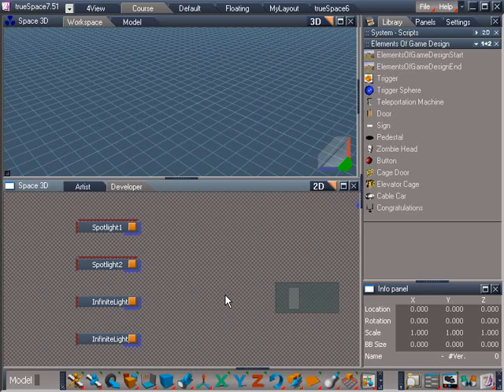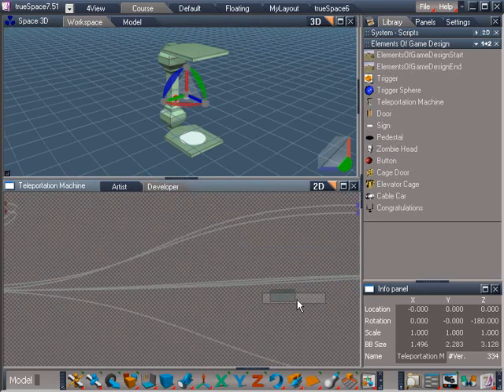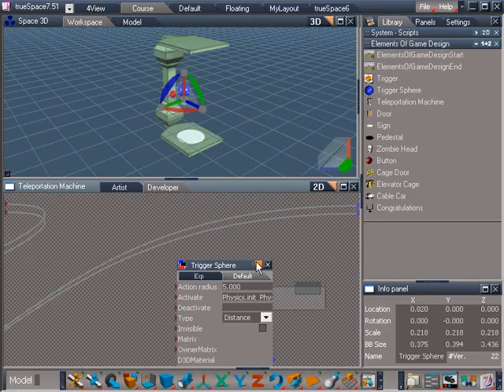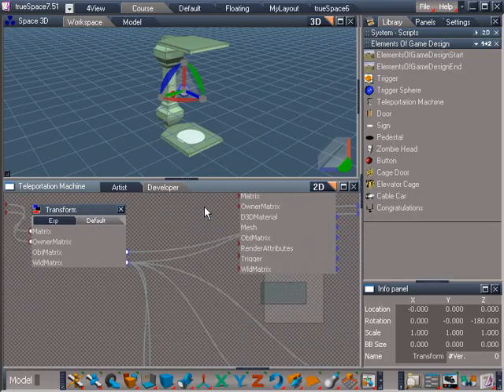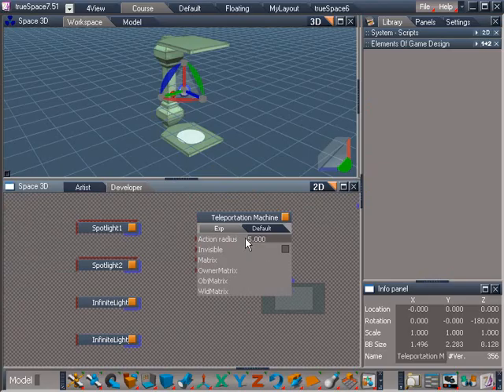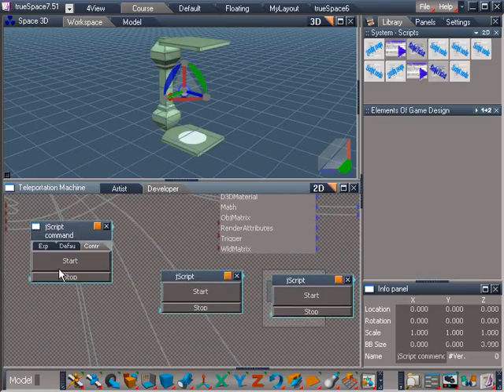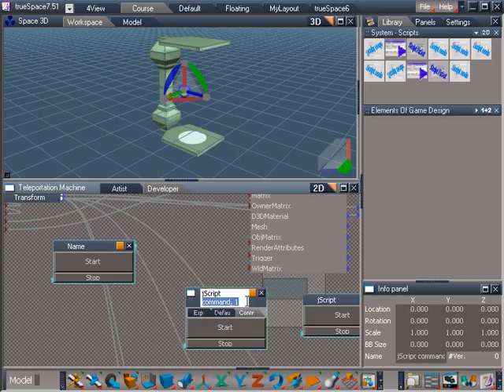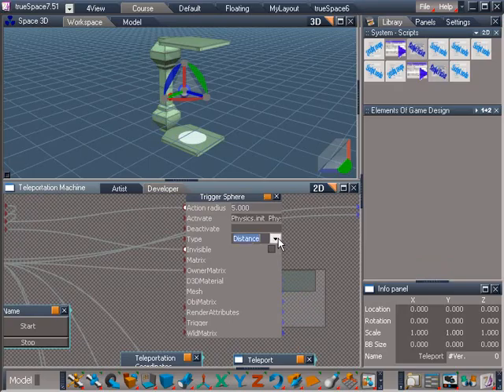ElementsOfGameDesign Ch04 Pt1